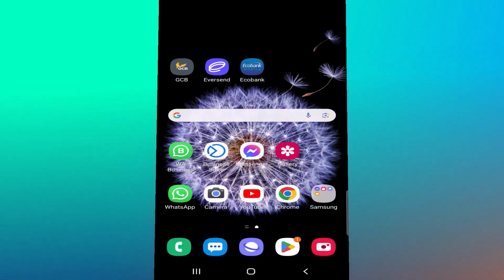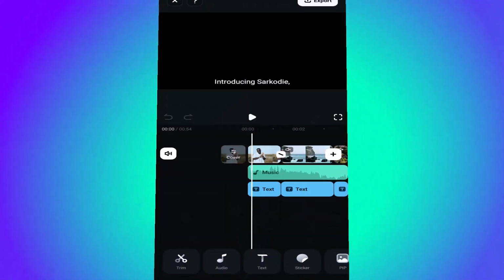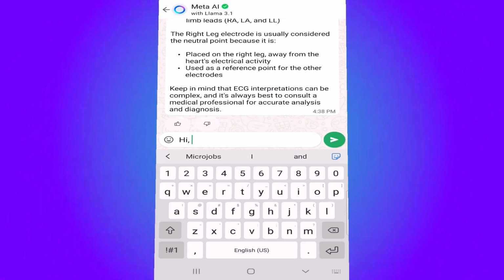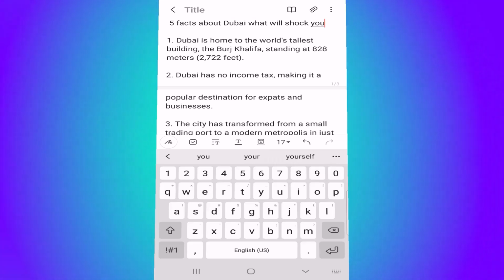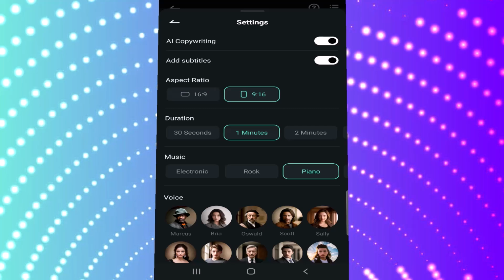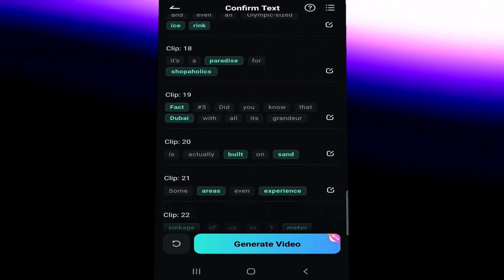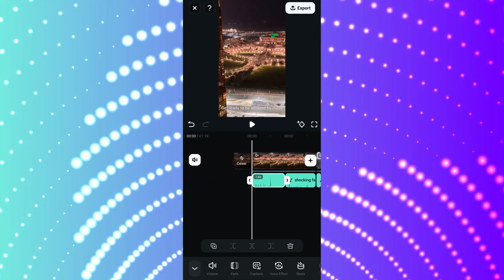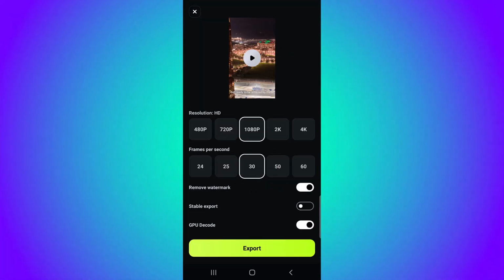How_to_make_money_on_facebook_using_Ai_videos_-__TEXT_TO_VIDEOS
Discover how to monetize your Facebook presence with Reused content in 2024! Learn the latest strategies for creating engaging, high-performing video content using artificial intelligence. From generating leads to driving sales, find out how to harness the power of AI videos to boost your online earnings. Get ahead of the curve and start profiting from your Facebook audience today!

IGNORE:
Animal videos, especially those featuring dogs, cats, and rabbits, are hugely popular on social media platforms like YouTube and Instagram. To monetize this content and generate passive income, you can use a variety of strategies including affiliate marketing with Clickbank and Amazon affiliates, leveraging Chinese apps, and optimizing videos with captions and subtitles using translation tools. Engaging with social media trends and influencers, enhancing audience engagement, and maintaining a strong online presence are crucial for success. Additionally, mastering video editing, creative scripting, and using video editing software can significantly boost revenue generation and online income opportunities through effective content localization and translation.